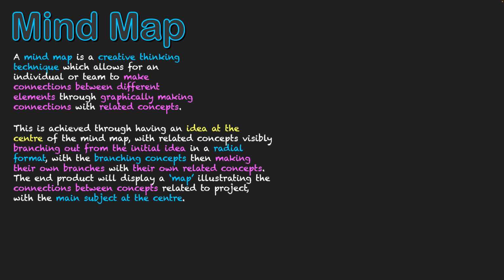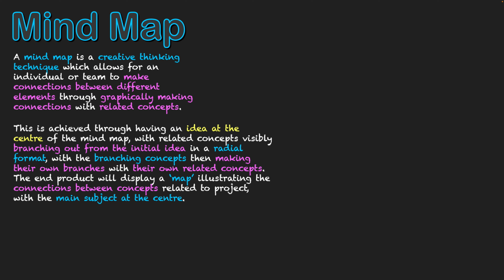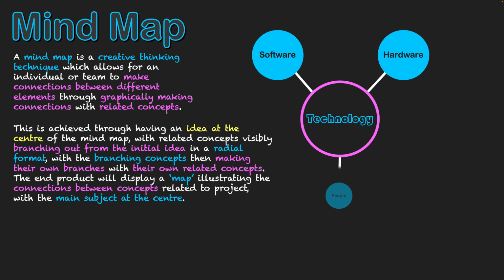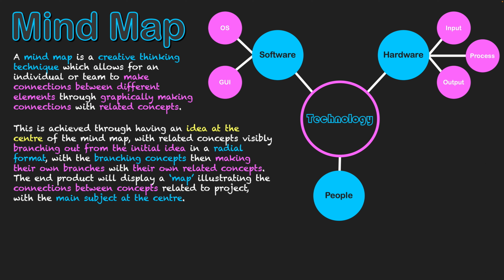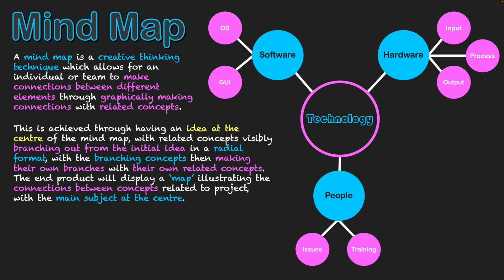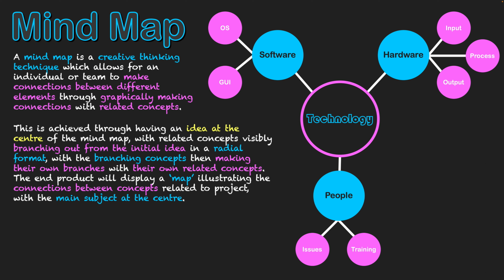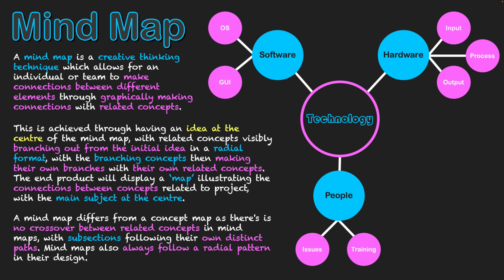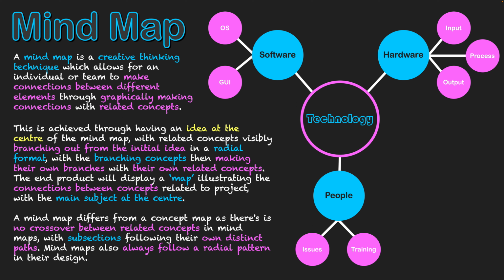Creative Thinking Techniques: Mind Maps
A mind map is a creative thinking technique which allows for an individual or team to make connections between different elements through graphically making connections with related concepts.

This is achieved through having an idea at the centre of the mind map, with related concepts visibly branching out from the initial idea in a radial format, with the branching concepts then making their own branches with their own related concepts. The end product will display a ‘map’ illustrating the connections between concepts related to project, with the main subject at the centre.